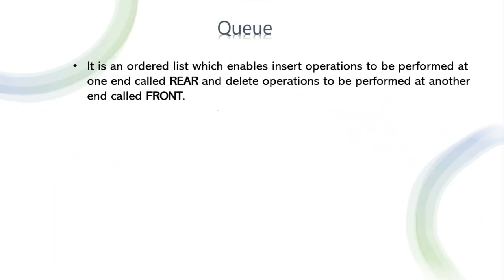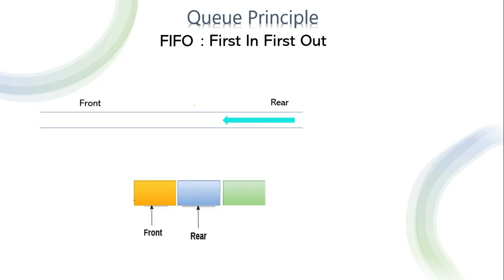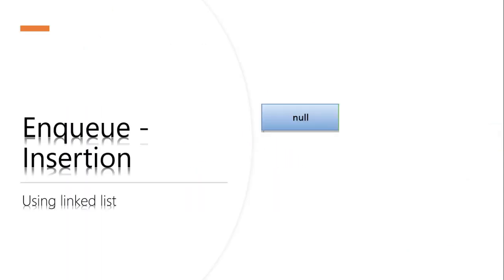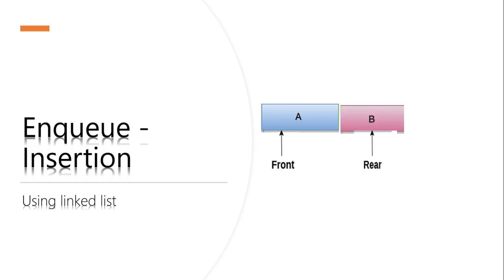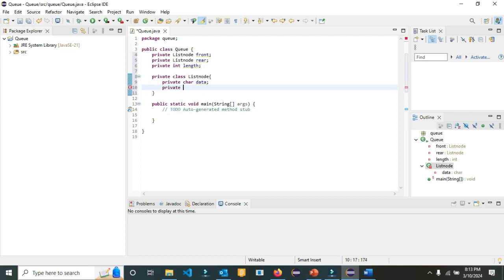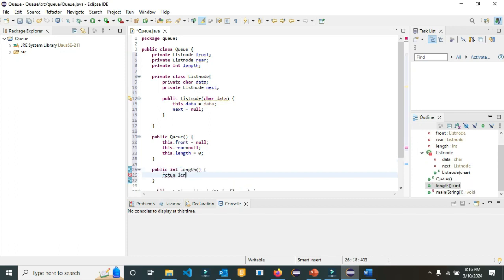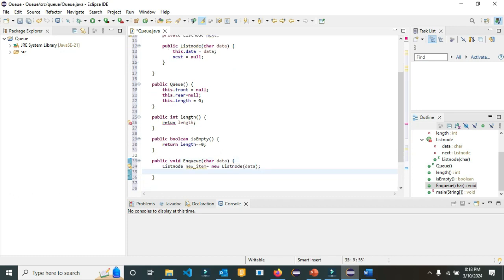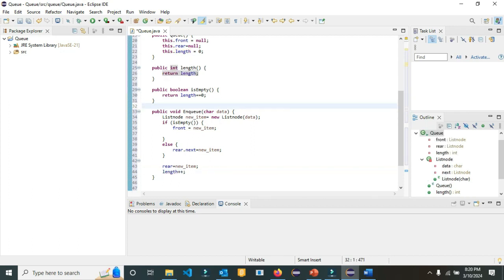How Do You Enqueue Efficiently? Exploring Java Implementation of Queue Operations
Welcome to our Java programming tutorial on queuing operations in the queue data structure! In this video, we delve into the fundamental concept of queues and demonstrate their implementation in Java.

Topics Covered:

    Understanding the queuing operation and its significance in queue management.
    Step-by-step guide to implementing queuing operations in Java.
    Explanation of the queue method and its usage in inserting elements from the front of the queue.
    Practical coding examples illustrating queuing operations in Java.

 Whether you're a beginner seeking a solid foundation or an experienced developer aiming to refine your skills, this tutorial offers valuable insights and practical examples. From understanding the fundamentals of queues to implementing efficient enqueue operations in Java, this tutorial covers it all.